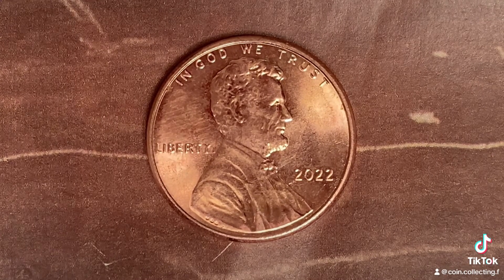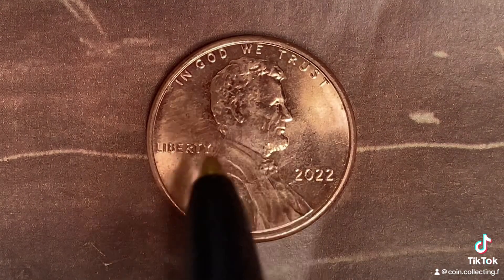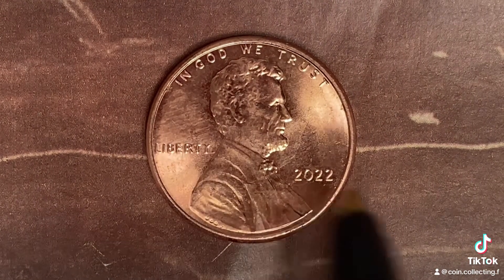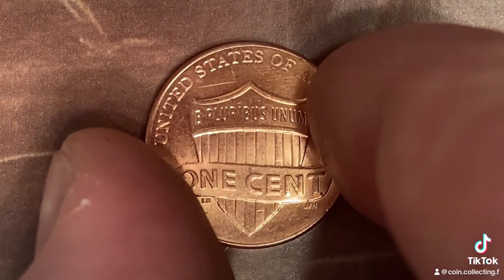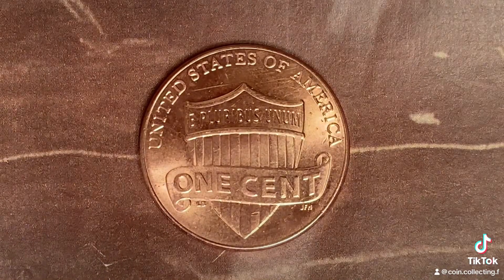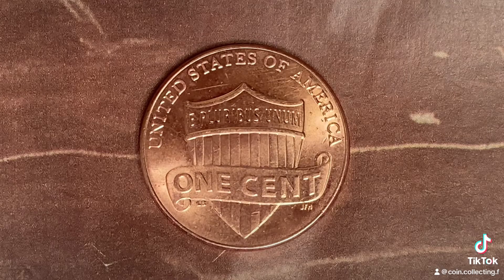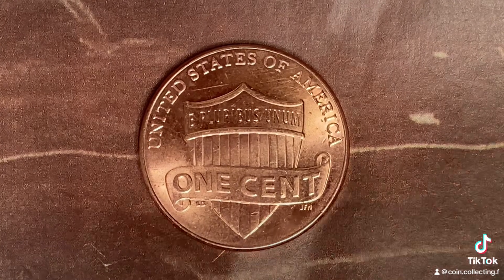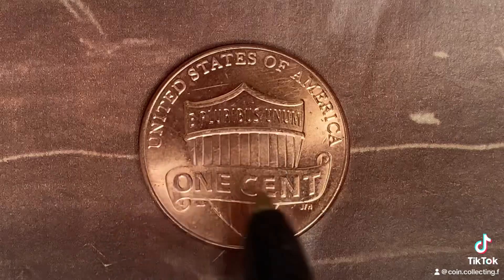2022 LINCOLN SHIELD CENT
LOL! Check out this funny and kind of gross video about money found in a puddle, called "Questionable Five"